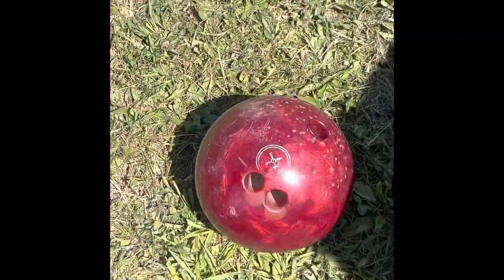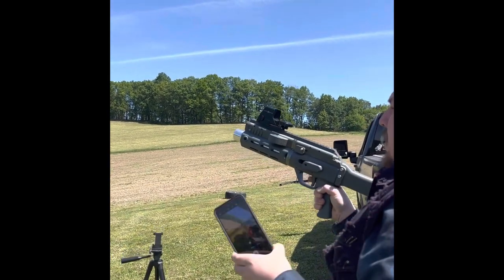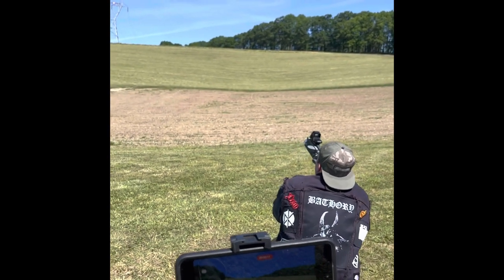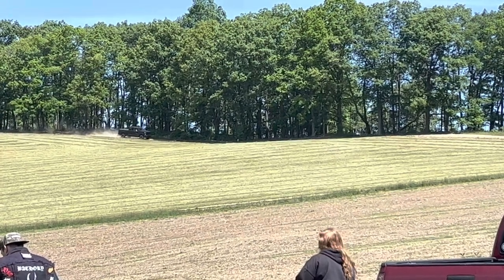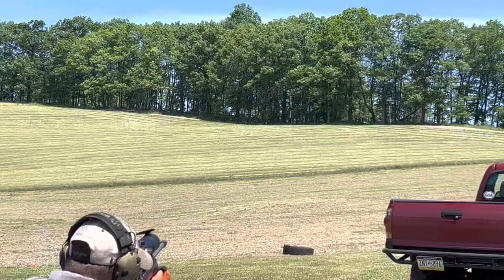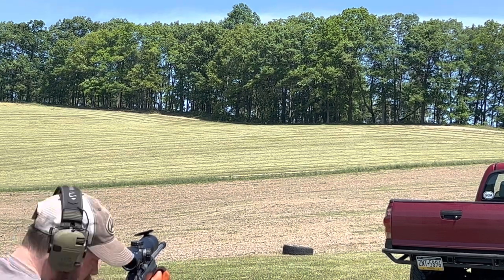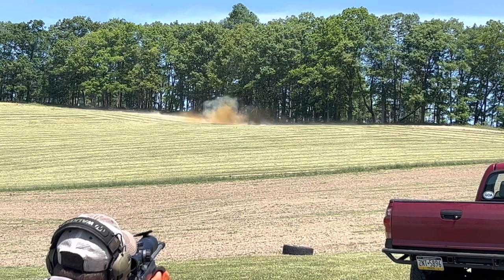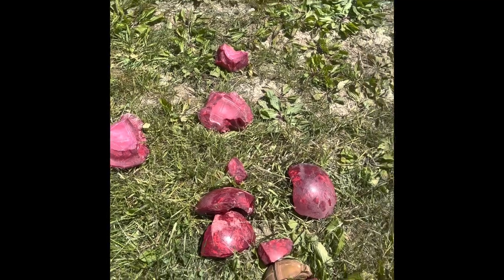Blowing up a bowling ball with 10lbs of tannerite out of a bucket